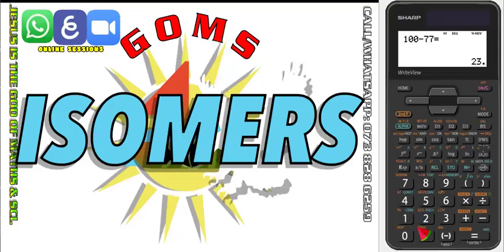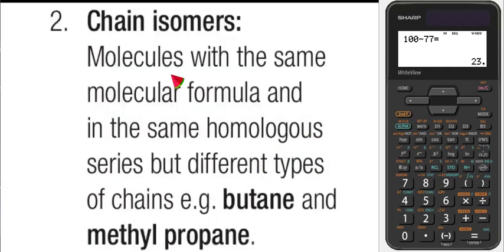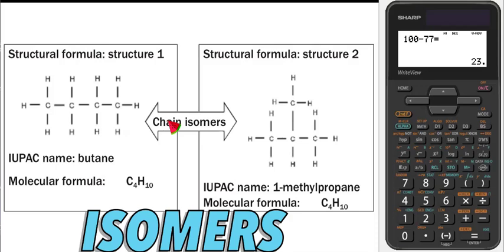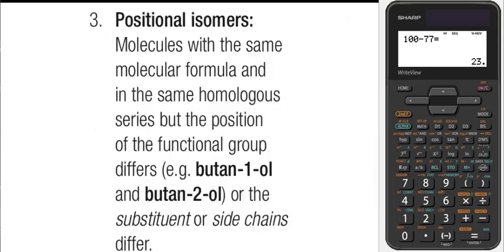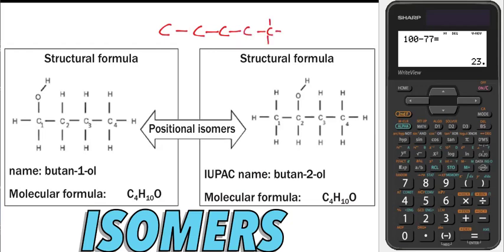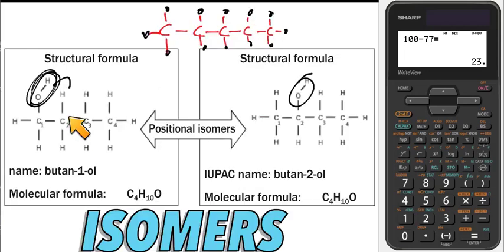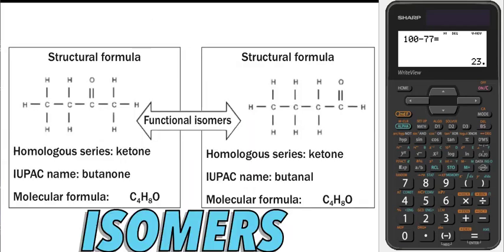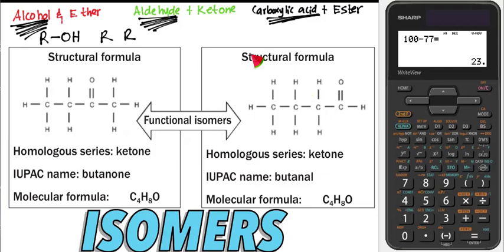ORGANIC CHEM PART 8